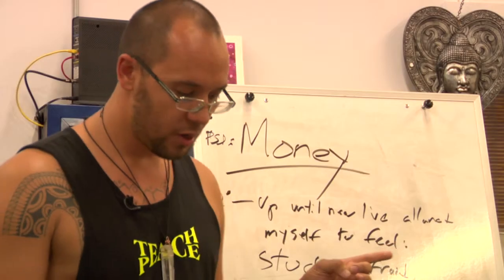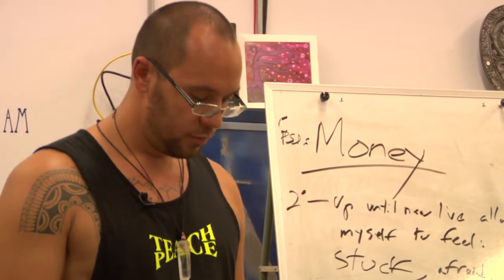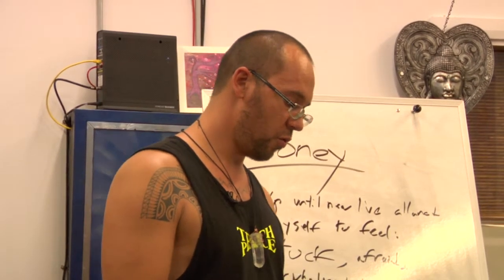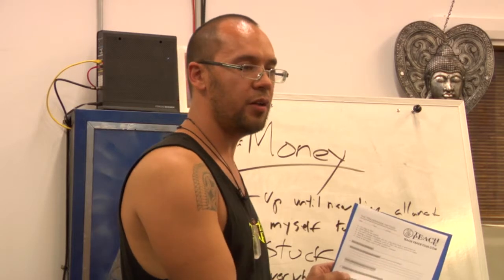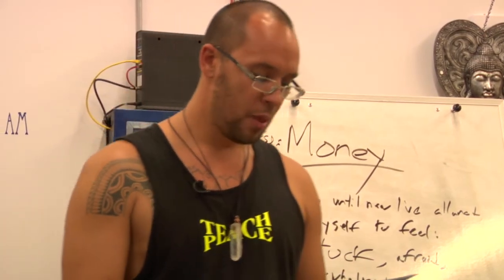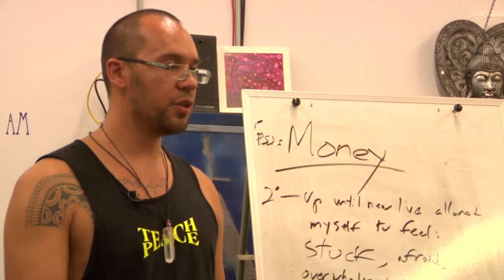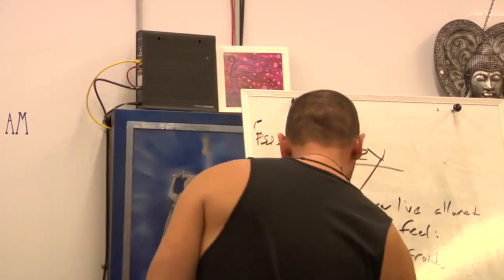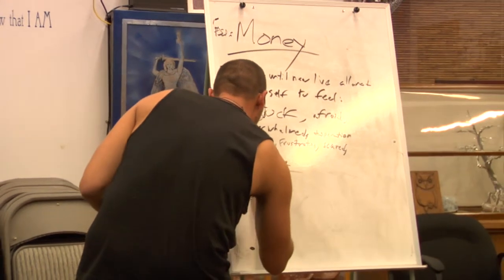Teach Peace Tour # 27: - Third step of the Peacemaker Method_5.0 - Part 4 of 5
Step 3 of the Peacemaker Method_5.0 - Part 4 of 5

I will be creating alternative video introductions as well to address specific life problems and issues on the Teach Peace Tour YouTube channel.

This is the Step 3 to my 4 step process I call the "Peacemaker Method". It is a philosophy, a tool and a coaching method all wrapped up in one neat little package and it WORKS.

Step 3 is like drawing a line in the sand. It states "I've taken my time to mourn, cry, pout, be angry, judgemental, etc." and now its time to release that, let go, move on and better yet, create a whole new outcome, goal and / or reality." Simply by saying, "I now begin the process of transformation" try it, its awesome.

I have used the Peacemaker Method on myself and others in hundreds of different situations and it has brought peace and clarity EVERYTIME.

It is designed simply to touch the heart, create clarity in the mind and bring the person back to center where wise and loving decisions about life can be made. Then a new path to happiness, health and success can be paved, even in the hardest situations.

Normally I charge $33 per person in a group setting and $150 per person / private setting (which can last between 2 and 4 hours depending who I am working with).

In this video I share the method with you for free. Not only do I feel that the world gets to have this and share this in these times, but I want to create trust with people out there in internet land and encourage them to try my method for free - in exchange I ask only for honest feedback, a testimonial or any questions that could use some expanding on.

I have used this to coach people in the lowest lows and the highest highs. From people battling addiction, court problems, violence and abuse, to corporate officers, high performing sales people and athletes. What they all have in common is that they all have problems, all have challenges, and all have goals, they just different kinds.

When we go around the story of the problem (which we can get lost in forever and find no resolution) and into the energy of the problem, we can shift the energy and then create a better outcome. If we can't shift, we tend to stay stuck. Bottom line, I help people get unstuck.

This is a simple writing tool I developed when my world fell apart a second time in 2009. I had to make a change, so I started with my beliefs, my inner and external dialogue. From there my life slowly began to change and within 30 days I began to see results.

Since then the process has evolved to become more efficient, easy to understand and more diverse but the core teachings remain the same. In this version 5.0, I'm using higher vibration positive terms and language of increase, but in earlier versions I used more laymen terms for the everyday user.

Its time to take money, power and ego off the top of our list as a society and put sharing, evolution, contribution, peace, compassion and love in its place. Everyone has a way of contributing. For some it is through organic farming, others it is recycling, for others its civil rights, others through charity. This is my contribution to making a better world, this is my one brick in the foundation of world peace, I am merely a step to a higher level of consciousness as were the masters, teachers and peace lovers before me - Zo Peacemaker

Filmed & Edited by Eric Ferguson & Fergy The Silent Ninja